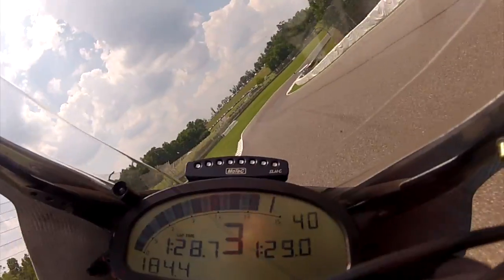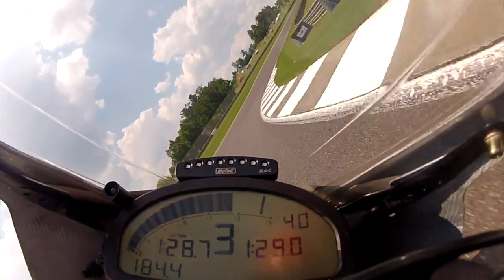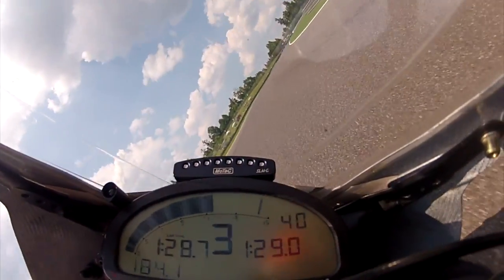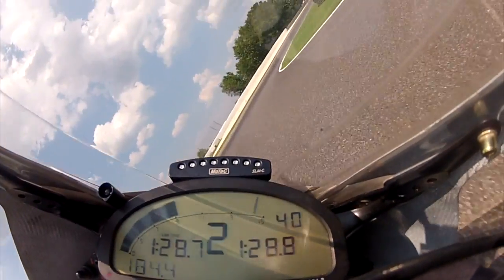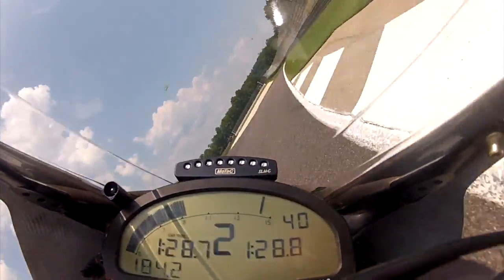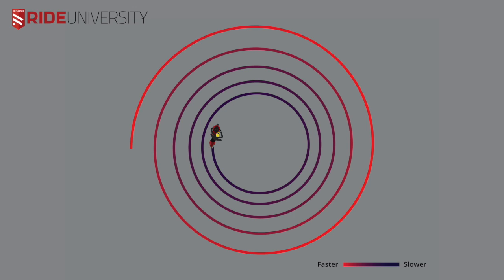Jason DiSalvo Ride University - Line Choice - 6 Speed = Radius